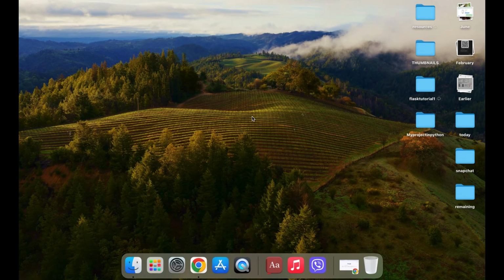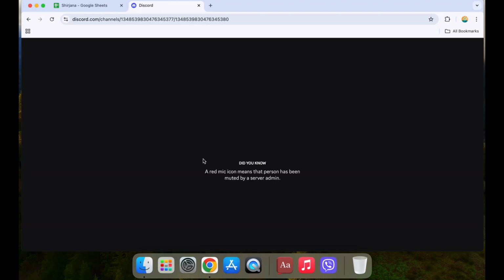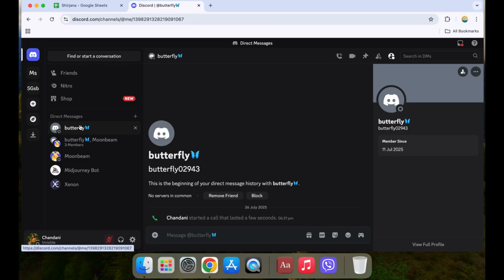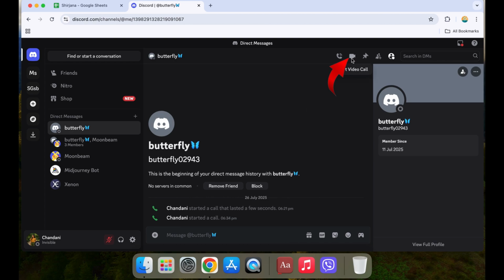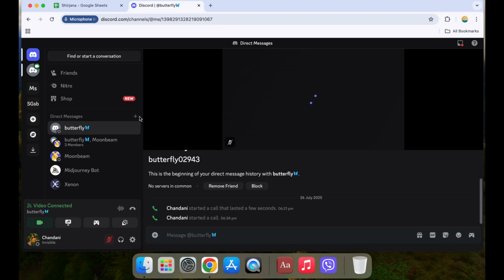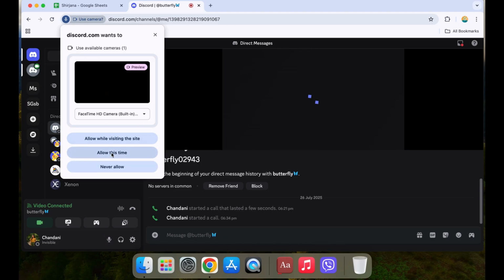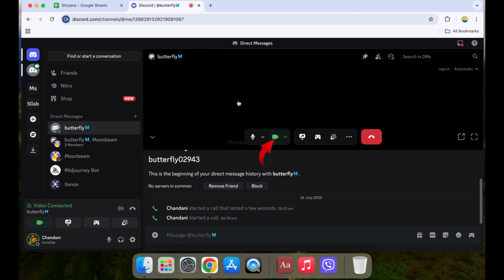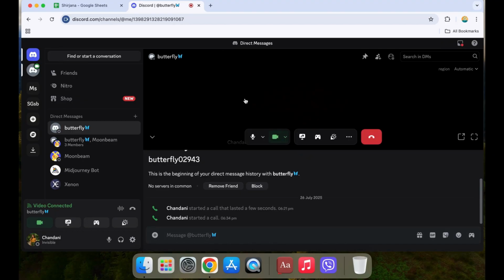How to Start Video Call on Discord 2025?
Looking to connect face-to-face on Discord? In this quick tutorial, you’ll learn how to start a video call on Discord using both desktop and mobile. Whether it’s a one-on-one call or a group video chat, Discord makes it simple to go live with your camera.

Perfect for virtual hangouts, study groups, or gaming sessions, this guide walks you through everything you need to know to get your video calls up and running smoothly.